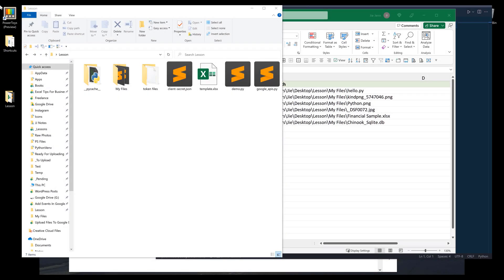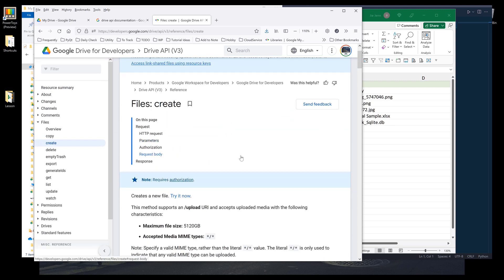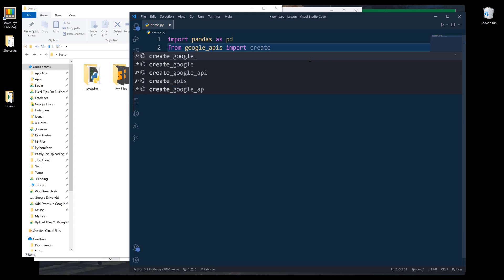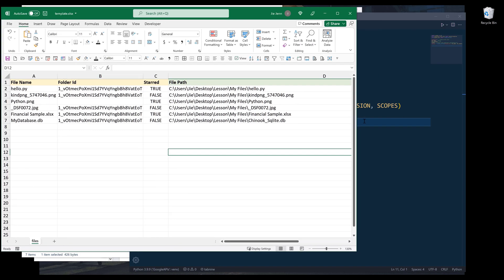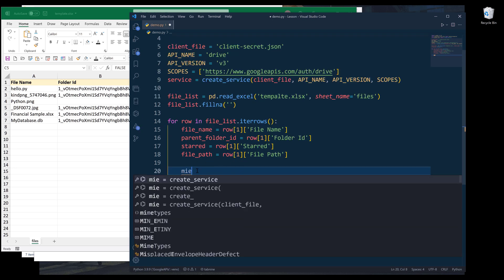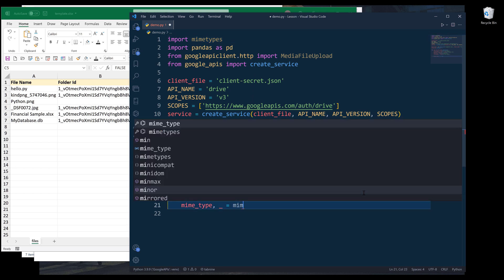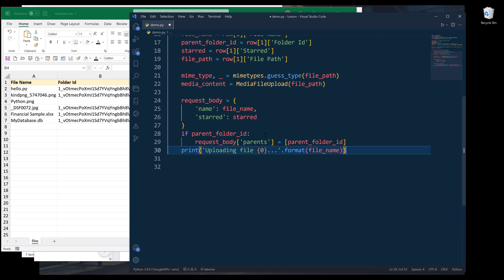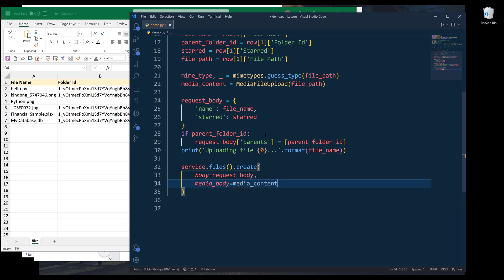(Python Project) Upload Files To Google Drive From An Excel File With Google Drive API in Python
In this tutorial, we will learn how to upload local files to Google Drive with files info store in Excel using Google Drive API.

This is an extremely useful utility tool when you want to copy or move multiple files from one Google Drive account to another or if you want to migrate files from Google Drive to a different Cloud Drive service.